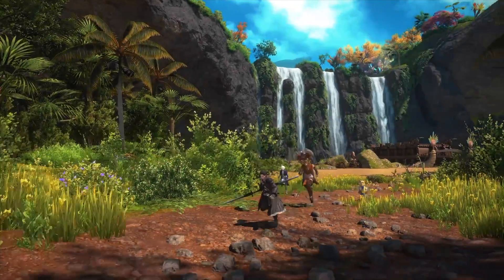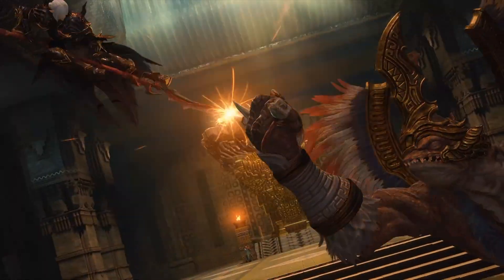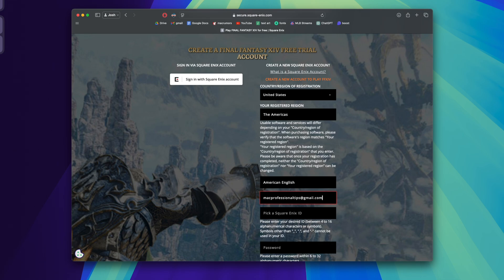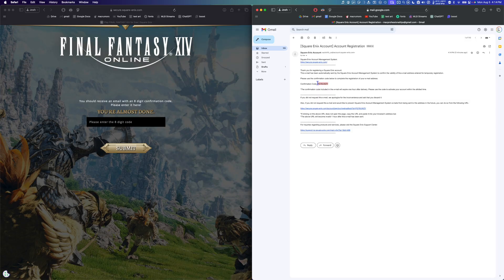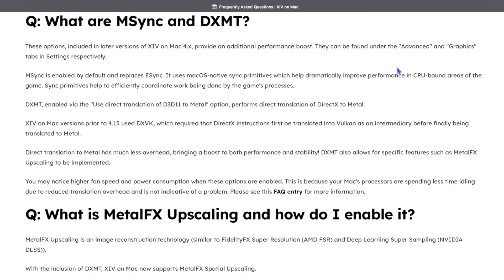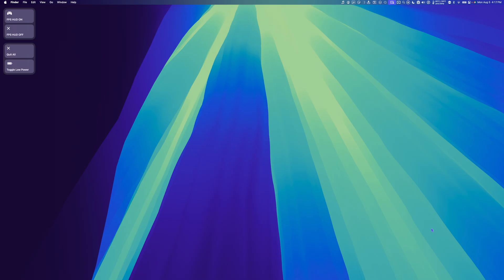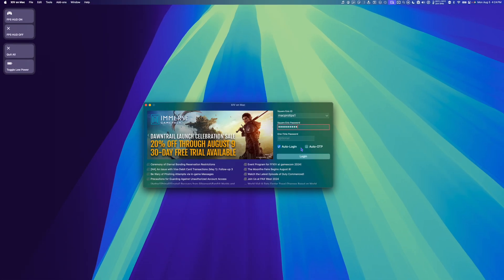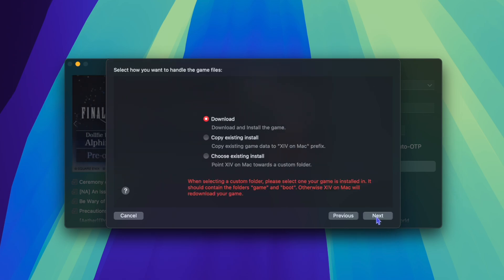Final Fantasy XIV Online on Mac Using DXMT! - Tutorial and DXMT First Impressions!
Check out the MacProTips Discord Server!

DXMT is here, and while we’re still in the early stages, the DirectX to Metal translator works great for running Final Fantasy XIV Online on Mac! In this video, I’ll show you how to download the special game launcher, enable DXMT, and get the game running on Mac. I’ll also give my first impressions of how DXMT performs! A big shout out to Jfishin for helping make this video!

DXMT, or DirectX to Metal Translator, is a software tool designed to translate DirectX API calls into Metal API calls. This allows games and applications that are originally developed for Windows using DirectX to run on macOS, which uses the Metal graphics API.

How We Rate Performance:
⭐️⭐️⭐️ -The game launches and is playable, with only some minor issues
⭐️⭐️⭐️⭐️ - The game runs with excellent performance and minimal issues